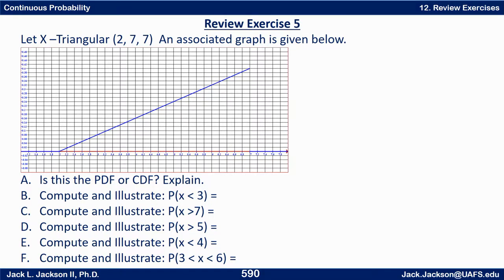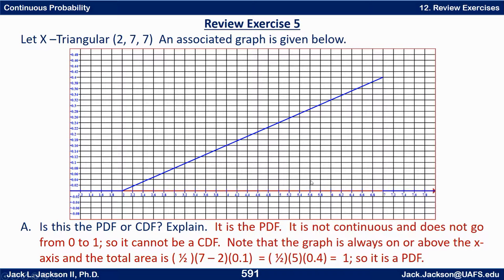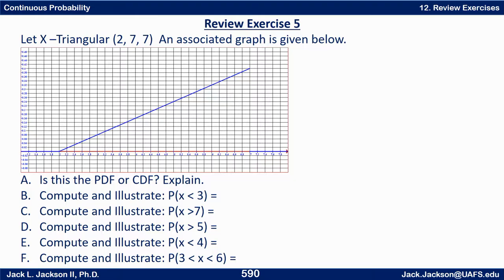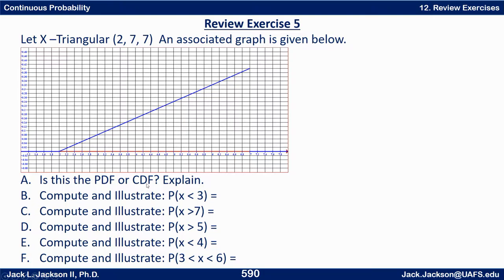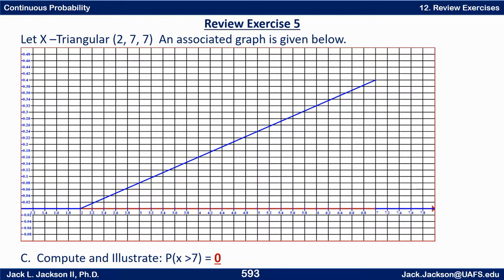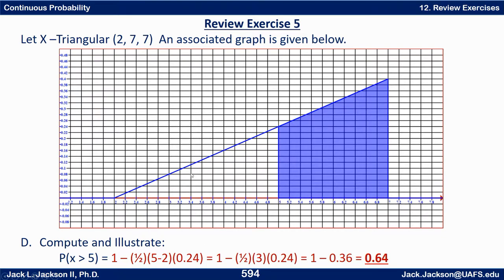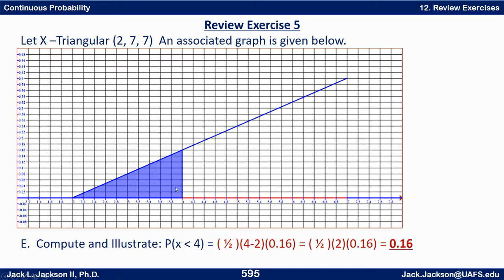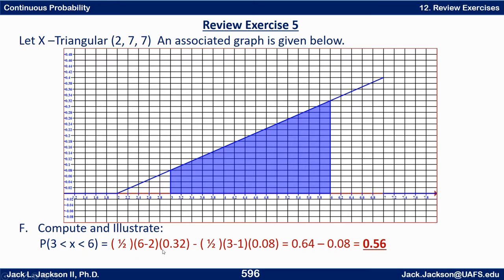Statistics 3 R 5 Unit 3 Review Problem 5, Triangular Distriution